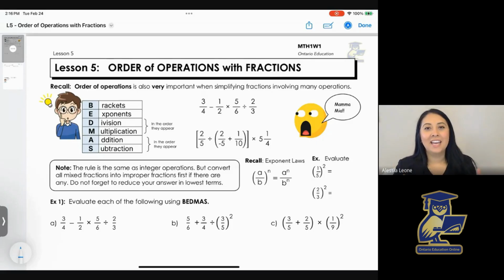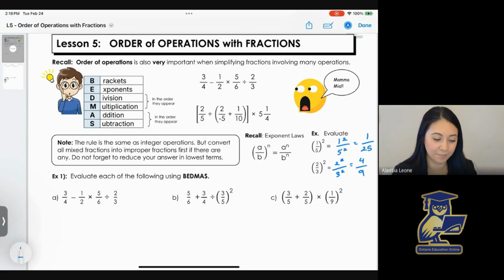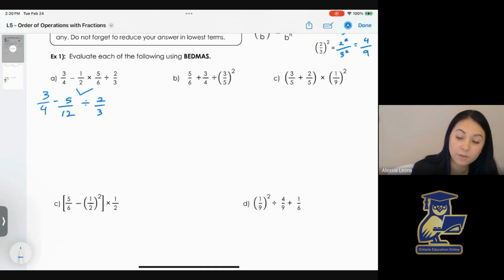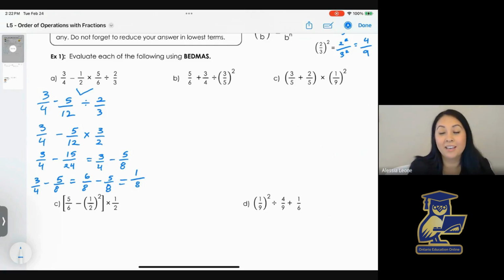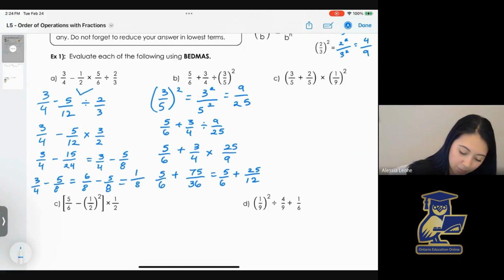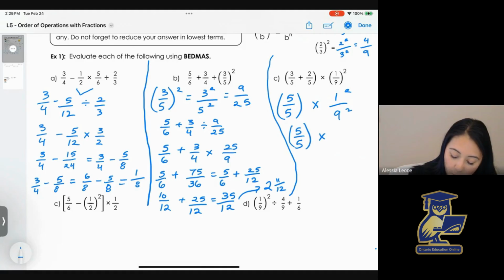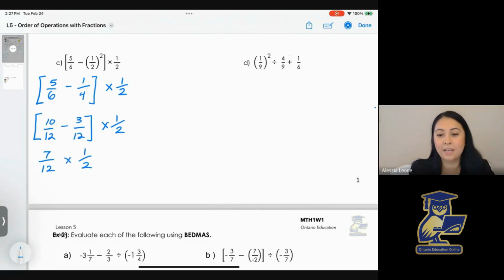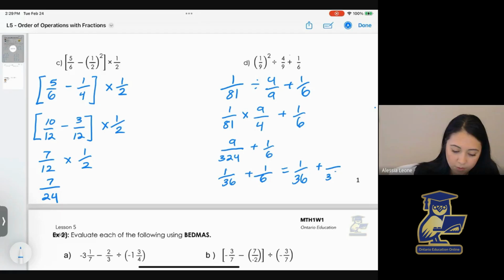Order of Operations with Fractions | MTH1W Grade 9 Math (Ontario Curriculum)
Learn about Order of Operations with Fractions in this MTH1W Grade 9 Mathematics lesson from Ontario Education Online, aligned to the Ontario Ministry of Education curriculum.